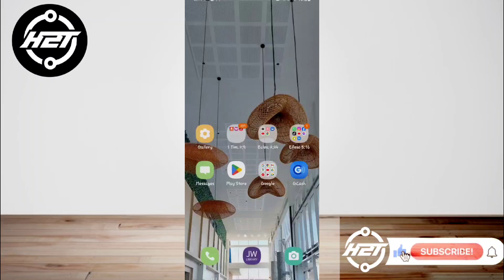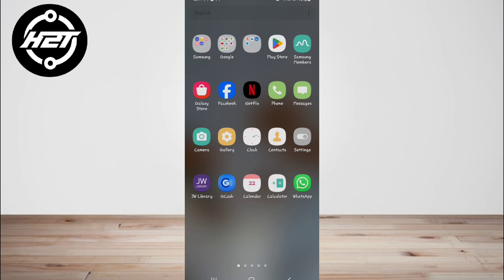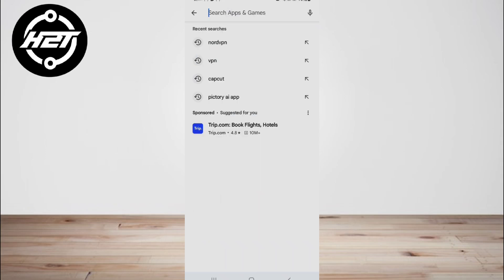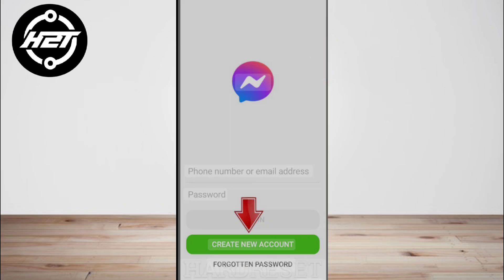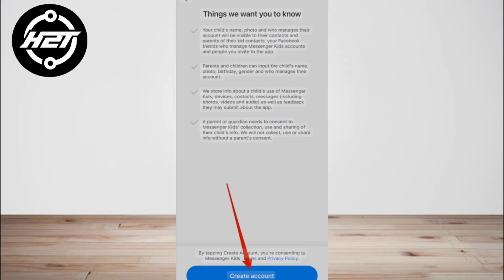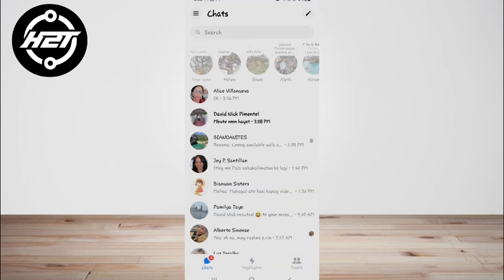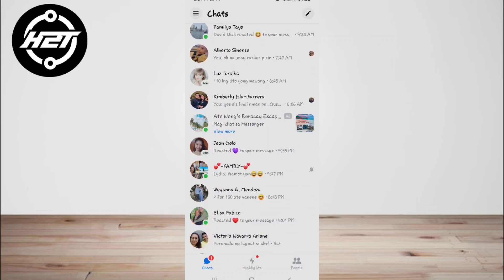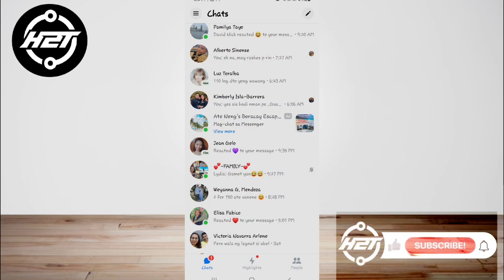How to Use Messenger Without Facebook (EASY2025)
"How to Use Messenger Without Facebook (EASY 2024)"

In This Tutorial, "How to Use Messenger Without Facebook (EASY 2024)", you’ll learn how to use Messenger without needing a Facebook account in 2024.

By the end of this tutorial, "How to Use Messenger Without Facebook (EASY 2024)"  you’ll know exactly how to use Messenger without Facebook, allowing you to enjoy messaging with friends and family effortlessly!